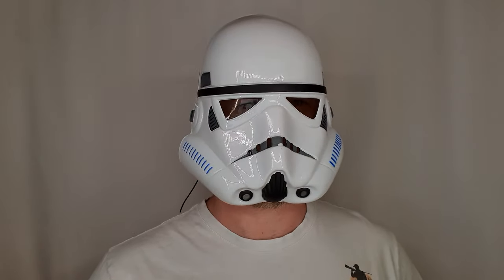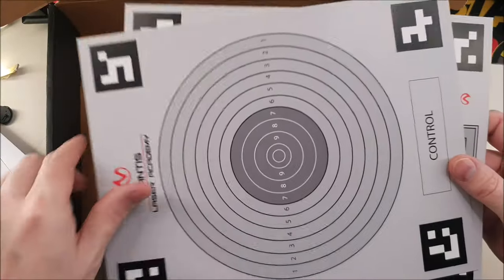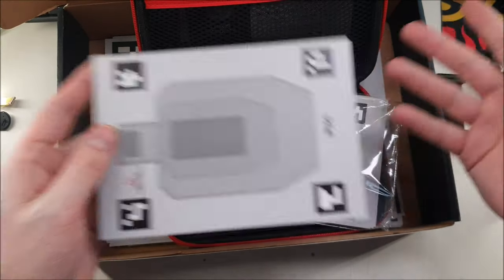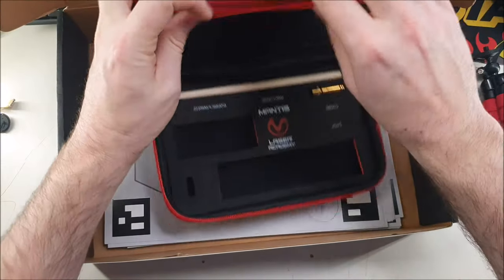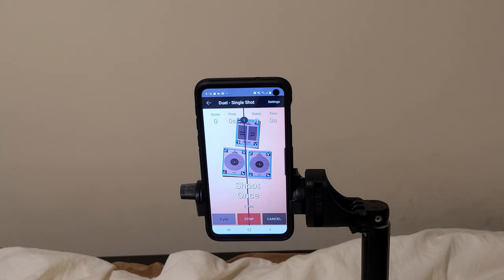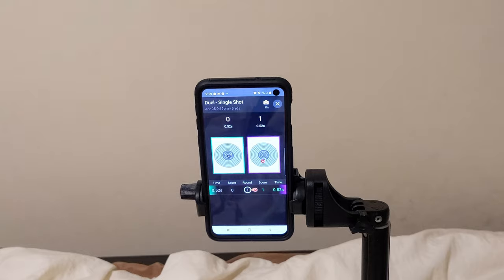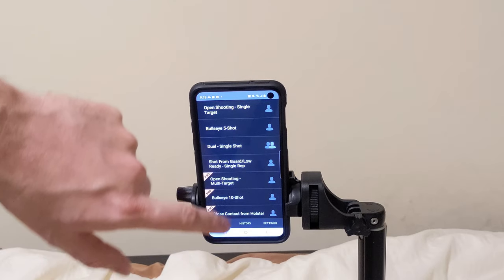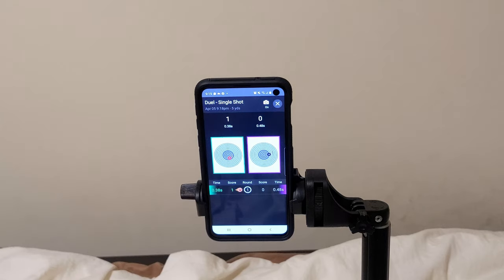Mantis Laser Academy Review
The mantis laser academy is a practice tool for dry fire.

00:00 Overview
00:38 What's in the box
03:16 Using a laser system
05:28 Duels and other modes
09:50 Footage in-use